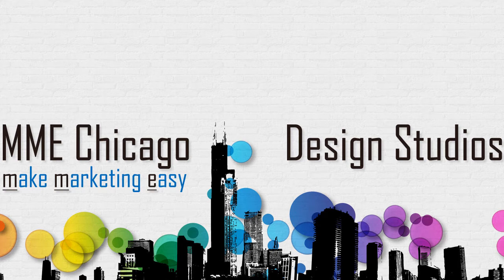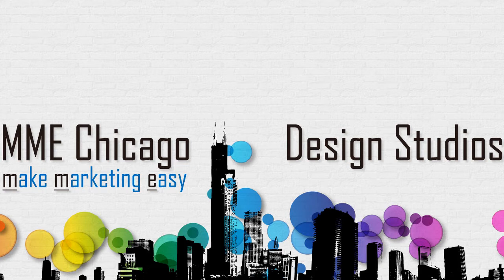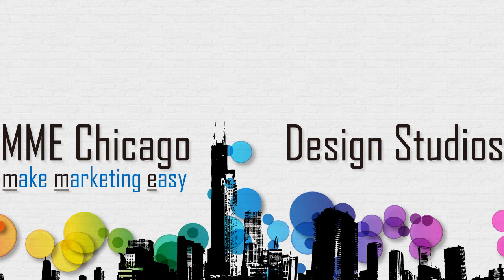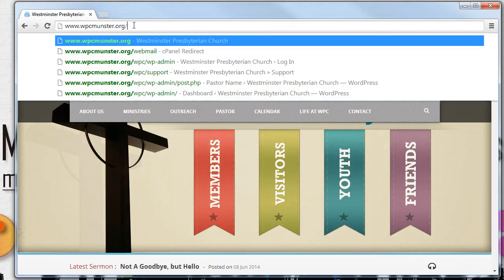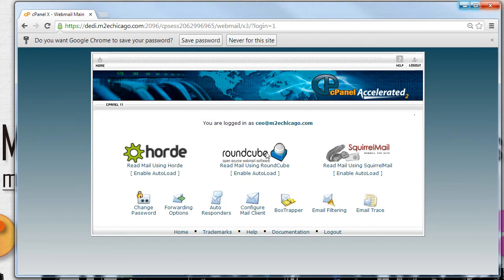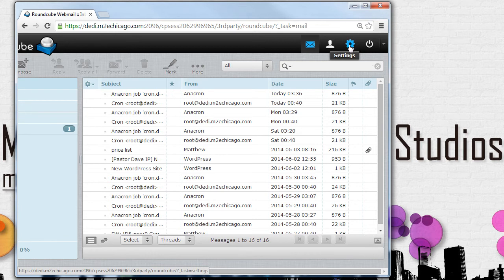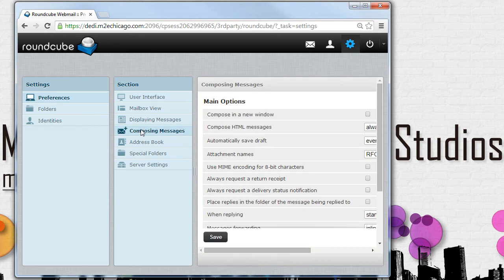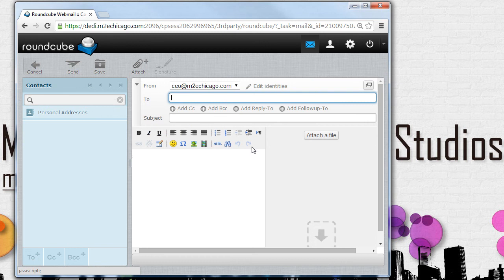enabling html editor in roundcube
How to enable the HTML editor in the Round Cube Mail Client manager.